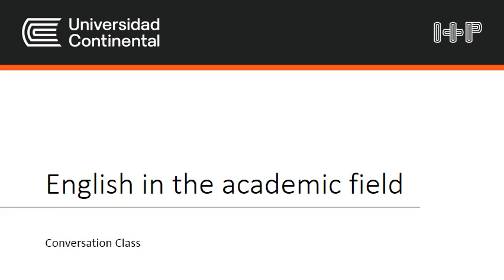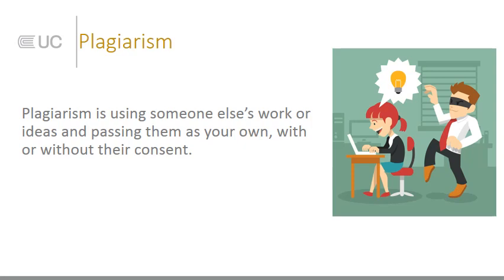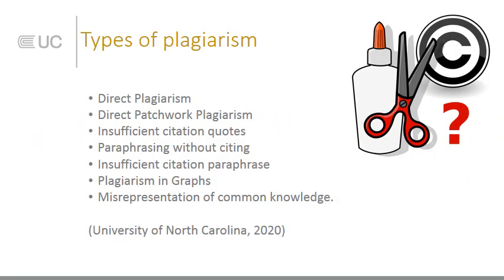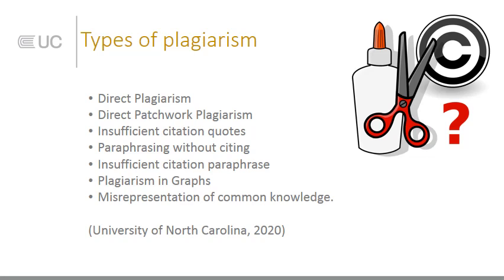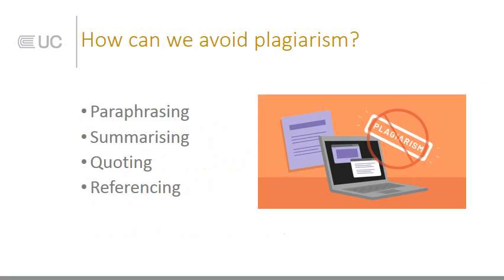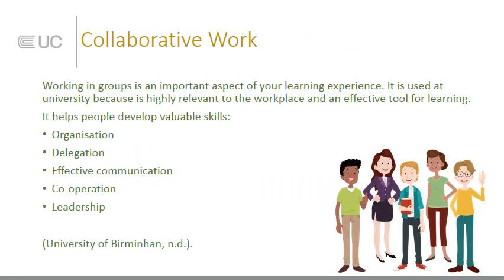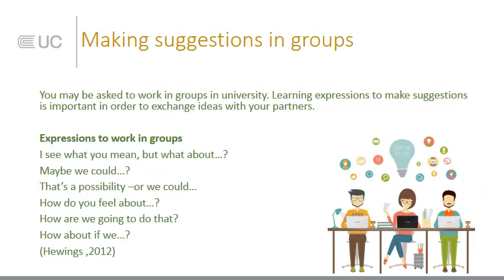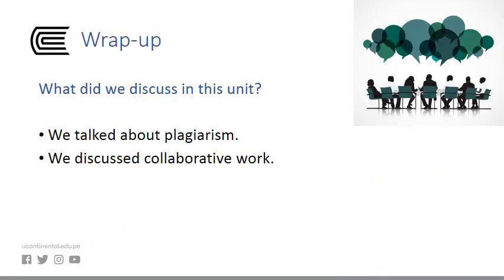English in the academic field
Conversation Class
OA Semana 9